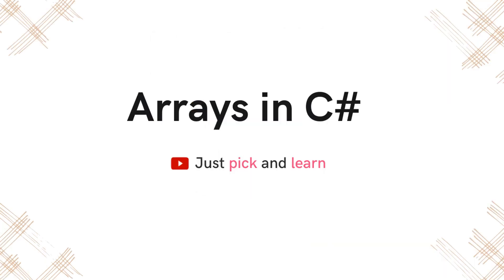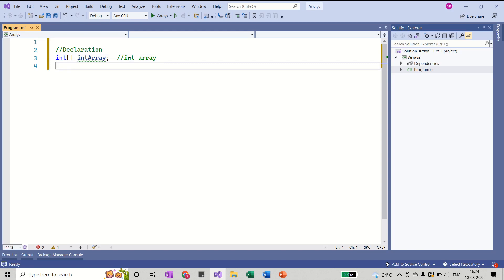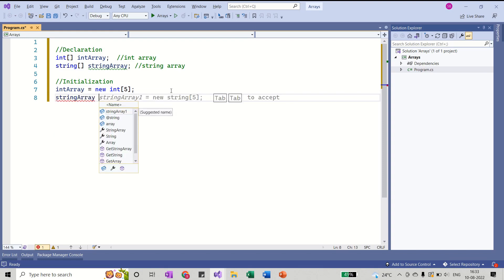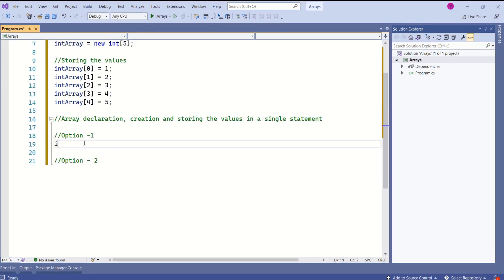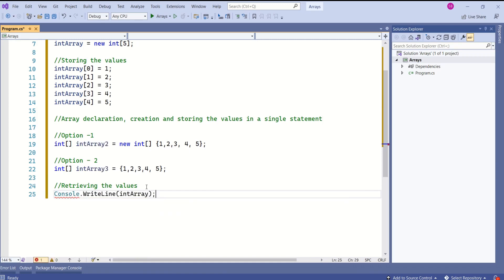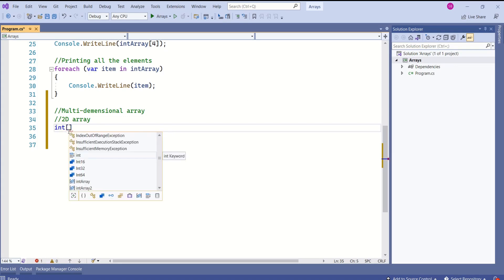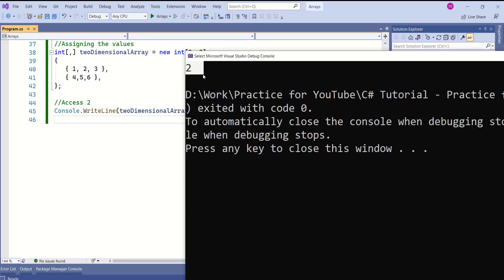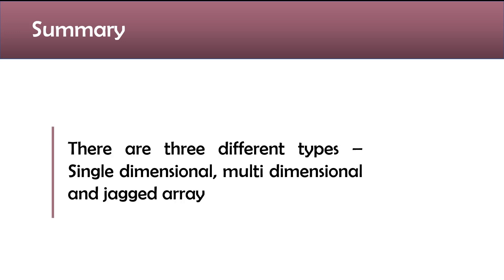Arrays in C# | C# tutorial for beginners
This video will help you understand arrays in C#.
All the important aspects of array are covered in this video.
1. What is array?
2. How to create array in C#?
3. How to declare array in C#?
4. Different types are array in C# with example
5. Single dimensional array in C#
6. Multi dimensional array in C#
7. Jagged array in C#